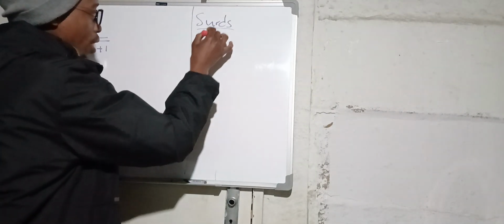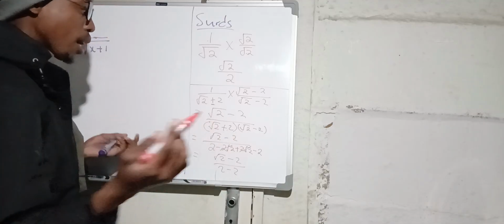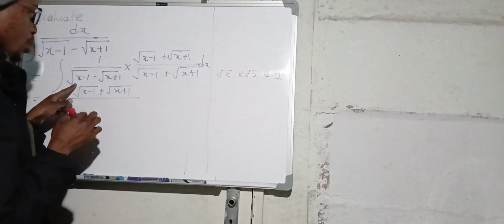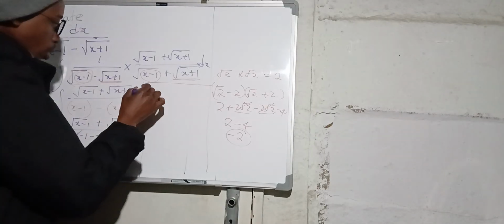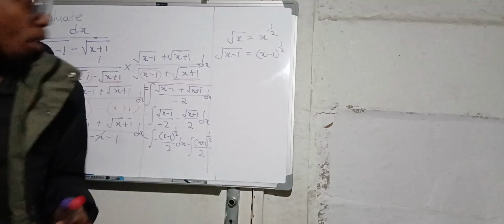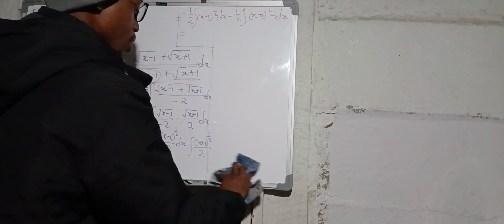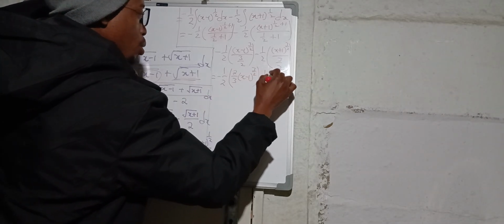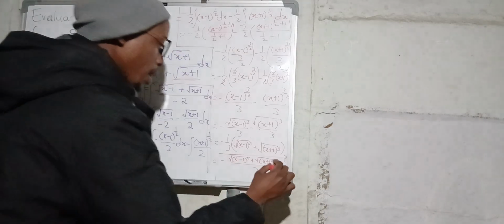Integral Calculus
Integrating by firstly having to rationalize the denominator.